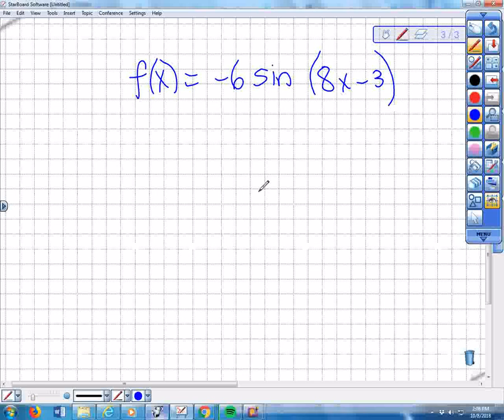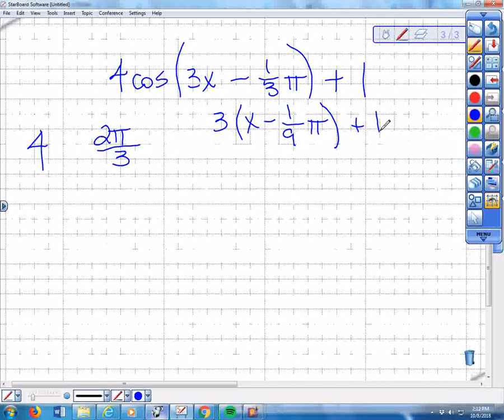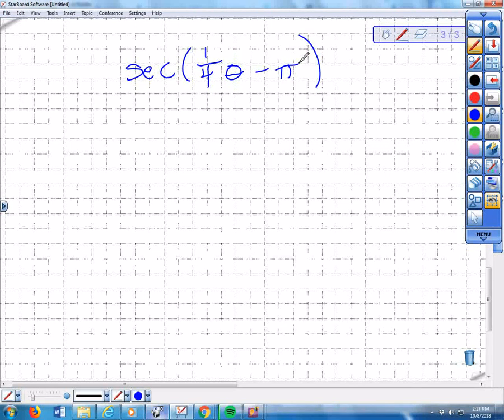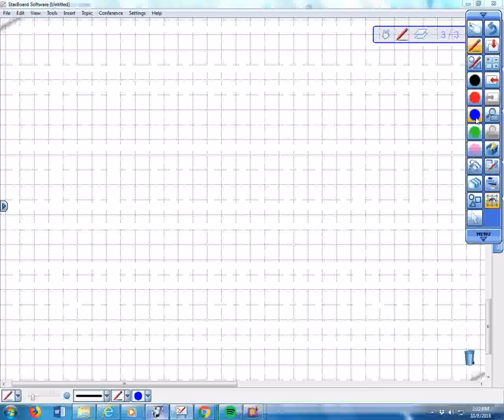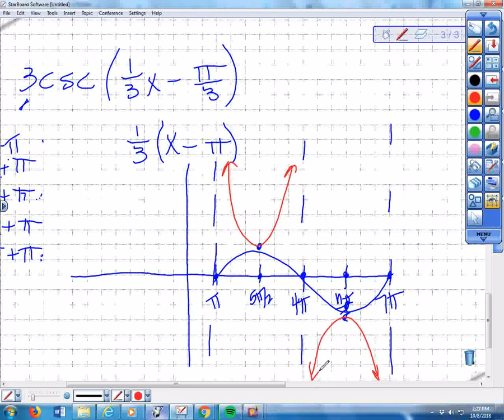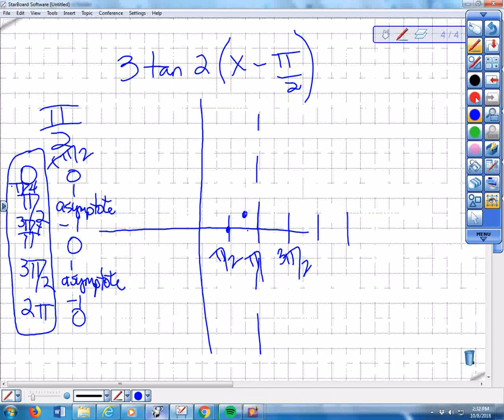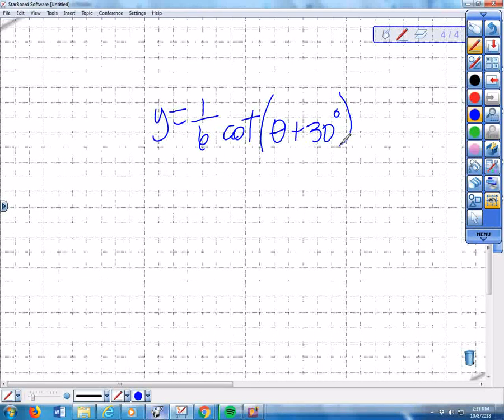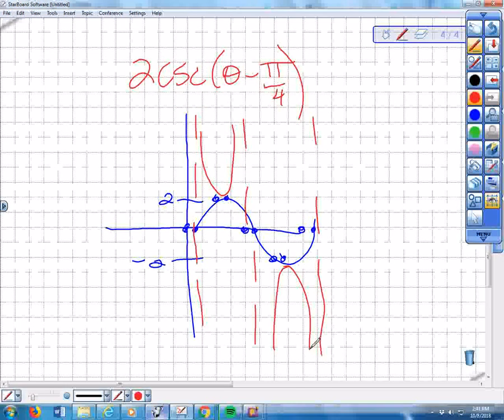Review for Quiz 2 3 2 6